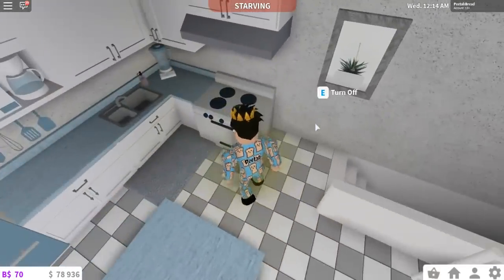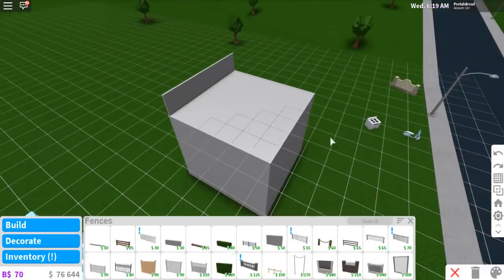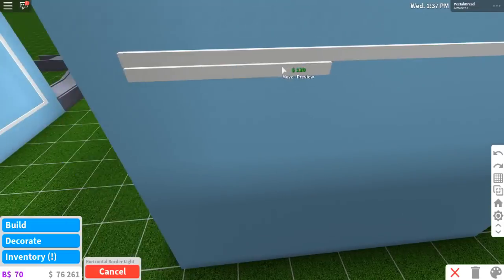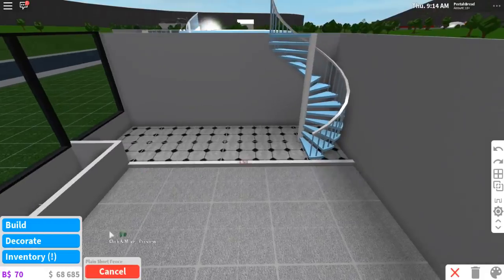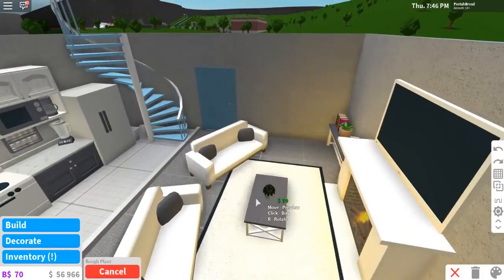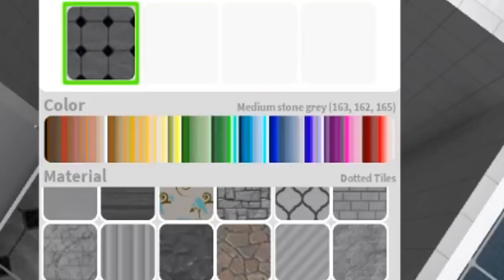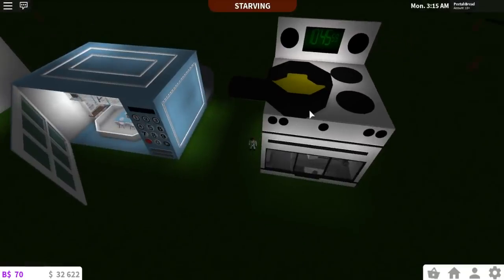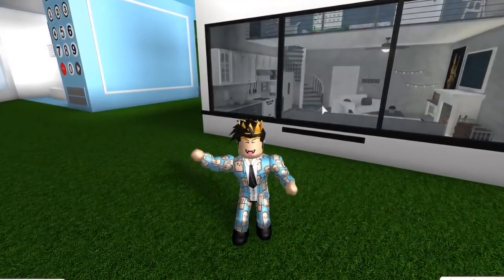I MADE A BLOXBURG OVEN HOUSE!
Another Strange Bloxburg Builds already wow! In this next one we are creating a stove/oven to go along with our other kitchen appliance houses so far! Might end up just connecting all of these to make a giant kitchen town!

Monday - Bloxburg Bakery Build (Done!)
Tuesday - No video! (getting over sickness/will film later)
Wednesday - Bloxburg Bakery Grand Opening Roleplay (Done!)
Thursday - RoCitizens Visit/Jobs Episode (Done!)
Friday - Strange Bloxburg Build Fridge (Done!)
Saturday - Neighborhood of Robloxia Visit (Done!)
Sunday - Strange Bloxburg Stove Build (Done!)

Note that this schedule is not 100% accurate and will be changed a lot throughout the week! It's just an idea of what to expect!